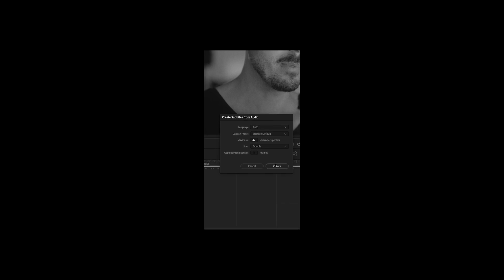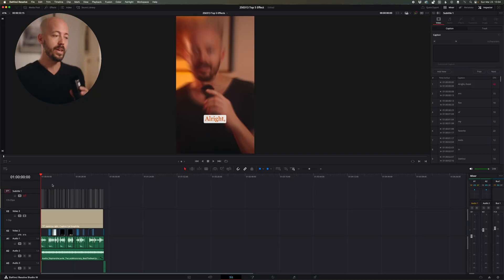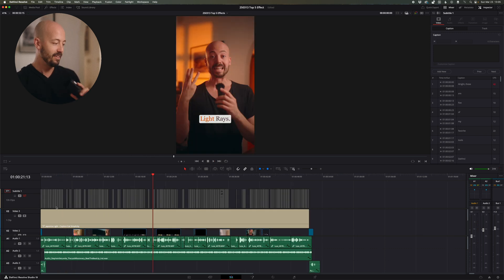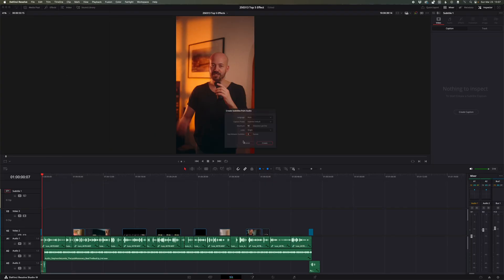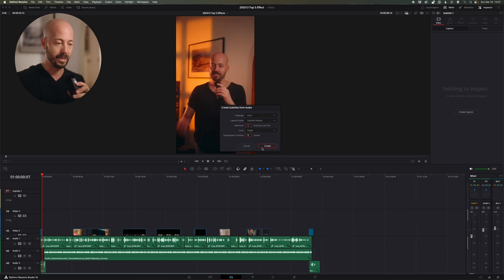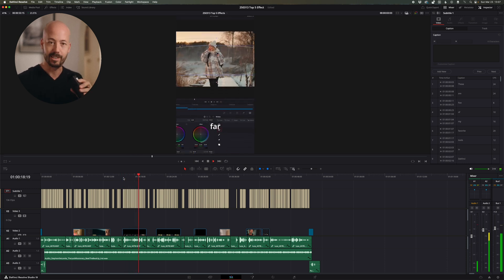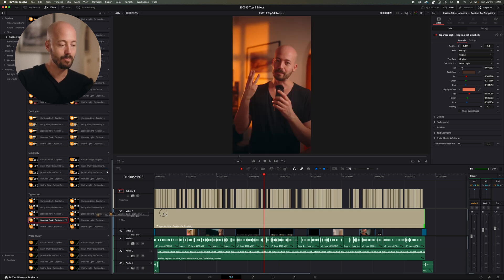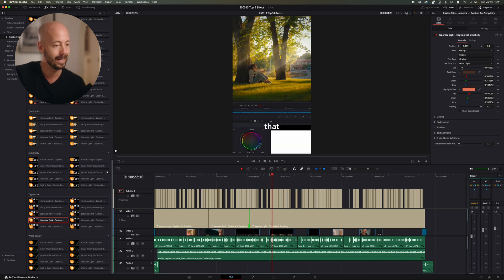Transform Your Videos with Stunning Animated Captions! (Caption Cat Giveaway!)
Take your video content to the next level with animated captions! Learn how to add visually appealing and engaging captions to your videos that will make them stand out from the crowd. From increasing viewer engagement to boosting accessibility, animated captions do it all. In this video, I'll show you how to create stunning animated captions that will make your videos POP with the help of a plug-in for DaVinci Resolve called Caption Cat! I’m also giving away three licenses to this plug-in, thanks to the creators behind Caption Cat. So don’t miss your chance to win one of these three licenses so you can get started with Caption Cat as well.

00:00 Introduction
00:10 Importance of Captions
00:25 Animated Captions Example
00:49 Automatic Subtitles
01:13 Caption Cat Plug-In
01:24 Caption Cat Giveaway
01:39 DaVinci Resolve 19 Studio
02:38 Let's Begin
03:24 Animation
04:47 Mixing Styles
05:11 Open Caption Cat
06:52 Adjusting Your Animated Captions
10:09 Wrap Up
10:39 Giveaway